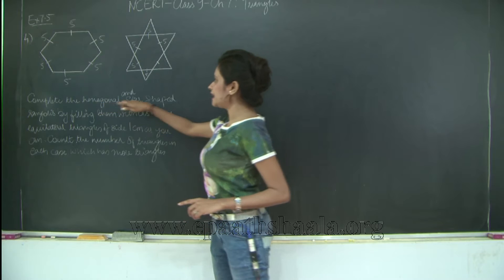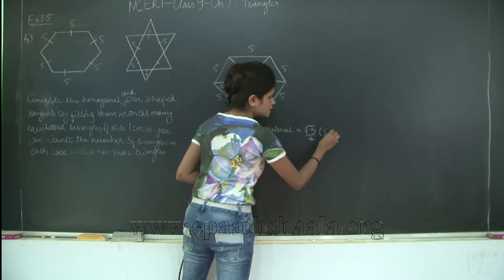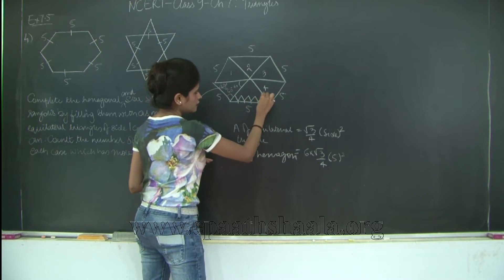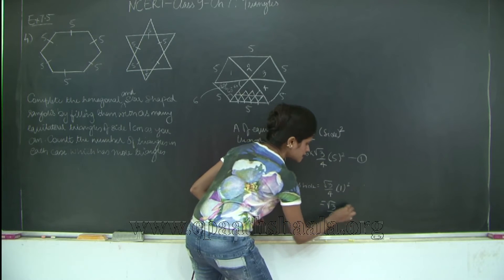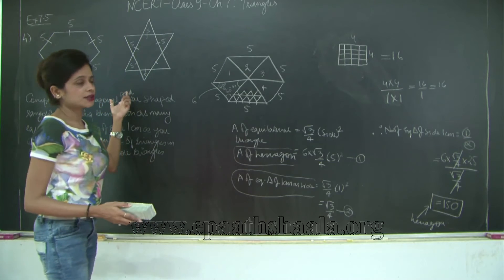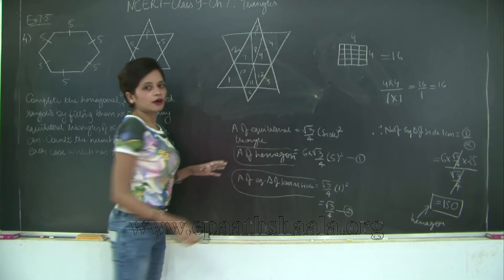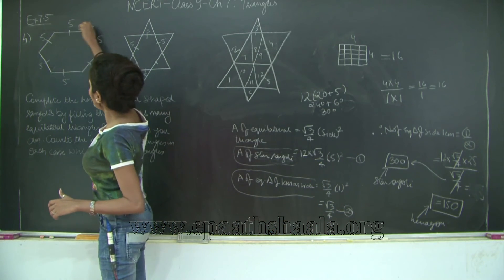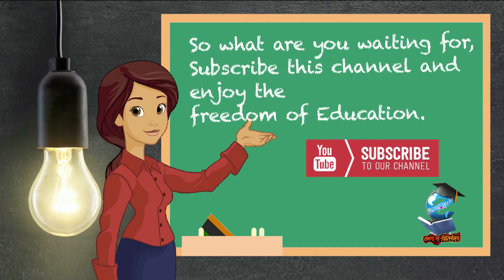CBSE l CLASS 9 l MATHS l CHAPTER 7 l TRIANGLES l EX 7.5 Que 4 l Pg 133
CBSE l CLASS 9 l  MATHS l CHAPTER 7 l TRIANGLES l EX 7.5  Que 4 . Page 133. This video solves a question which is a part of activity.